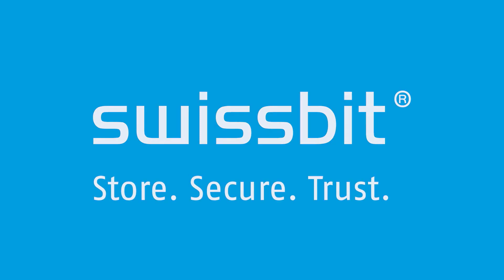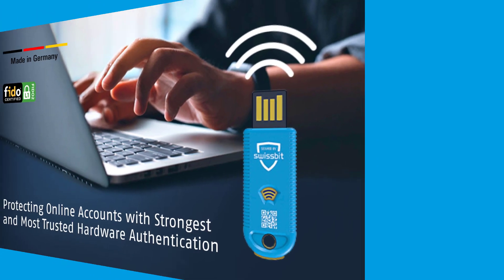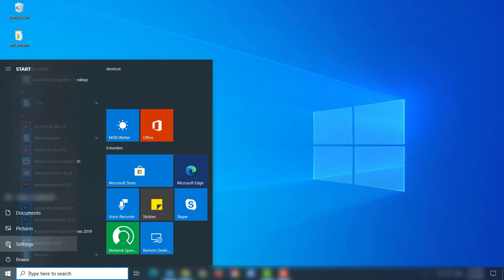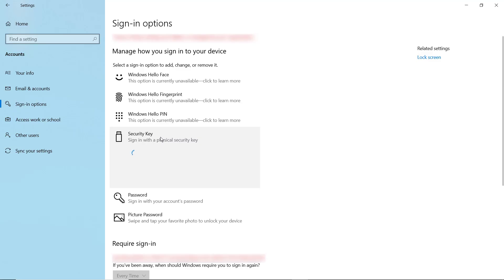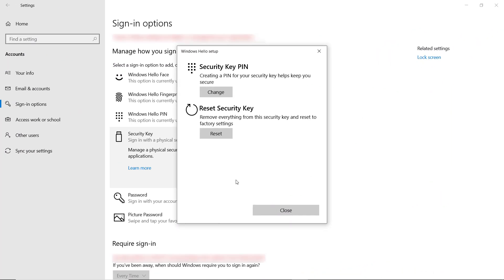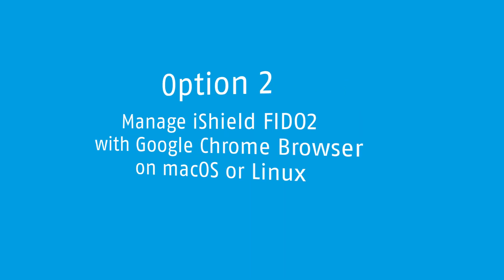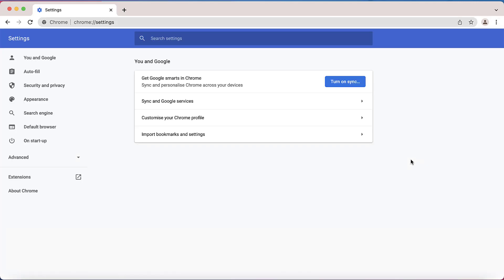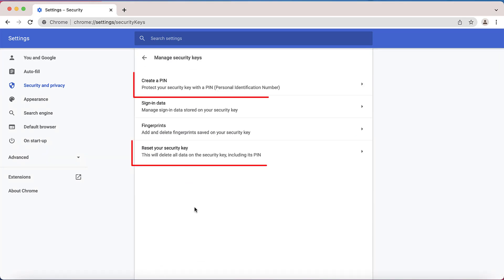iShield FIDO2 | Tutorial | How to manage your iShield FIDO2 security key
💡 How to manage your iShield FIDO2 security key 💡

This iShield FIDO2 security key provides a simple, secure and flexible solution that allows users to protect their online accounts by securely accessing websites, applications and online services with the strongest and most trusted authentication – Made in Germany.
In this video you will learn how to register and sign in your iShield FIDO2 security key to online accounts.

💡 About Swissbit 💡

Swissbit AG is the leading European manufacturer of storage, security and embedded IoT solutions for demanding applications. Swissbit combines its unique competences in storage and embedded IoT technology with its advanced packaging know how. This expertise allows our customers to reliably store and protect data in industrial, NetCom, automotive, medical and fiscal applications as well as across the Internet of Things (IoT). Swissbit develops and manufactures real industrial storage and security products “Made in Germany” with long-term availability, high reliability and custom optimization.